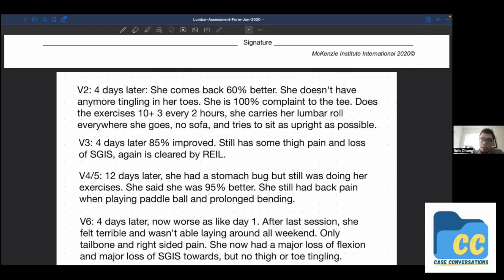Have You Really Exhausted the Sagittal Plane?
In Session 102202 we're joined by Dr. Bob Chang, a recent diplomat in MDT and physical therapist in New York USA. Bob shares a recent patient who initially responded and reduced nicely as a patient with a derangement and directional preference of extension. However, as time continued the patient began to worsen and a change of approach was needed for a successful outcome. Bob explains some options a clinician has in this scenario and he elaborates on why he went the direction he did. He also shares some first hand lessons he took away from his diploma practicum with Scott Herbowy and even references some literature relevant to this case.  If recovery of function is something you have overlooked and underemphasized this, like Session 102201, would be another excellent session to catch.